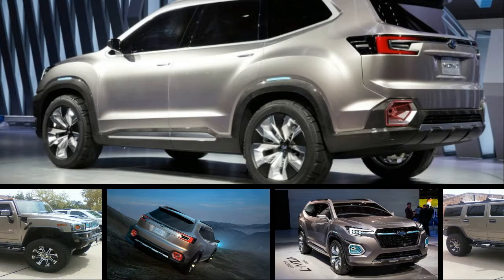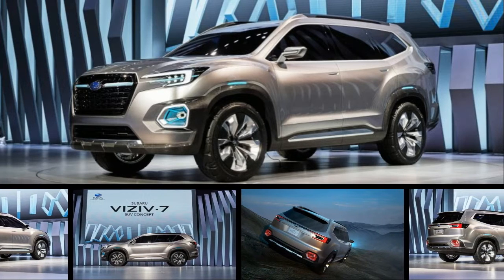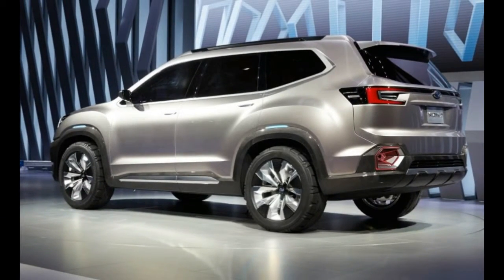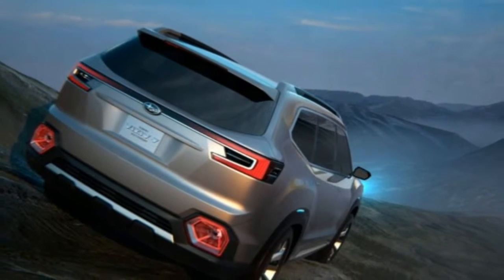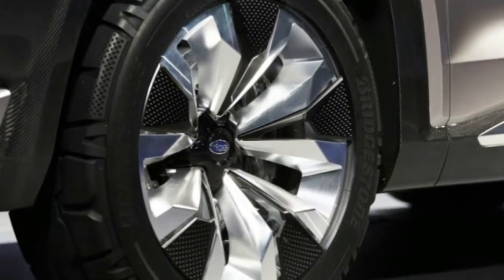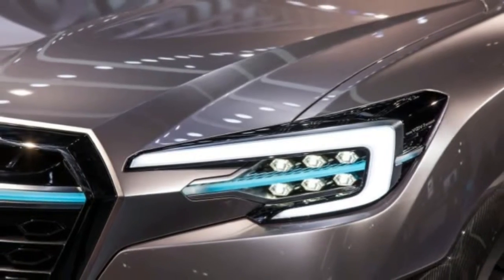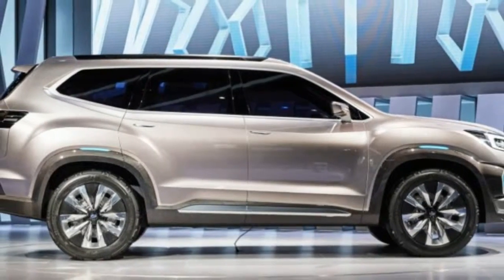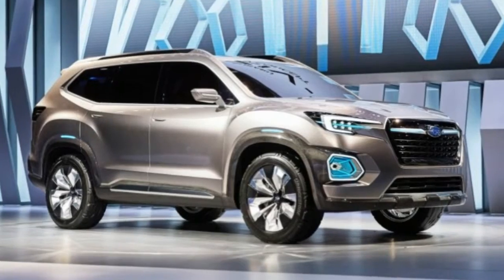[ WATCH ] New Subaru Viziv Review 2017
After axing the seven-passenger Tribeca in 2014, Subaru is preparing to re-enter the three-row, mid-size crossover SUV segment. With the Viziv-7 concept—the name Viziv stands for “Vision for Innovation”—the Japanese automaker provides our best look yet at what’s to come.

Measuring 204.7 inches long and sitting on a 117.7-inch wheelbase, the Viziv-7 is some 15 inches longer than Subaru’s Outback, and its wheelbase is more than nine inches greater. The Viziv-7 also is larger than most mainstream three-row, mid-size crossover SUVs. While the Buick Enclave, the Chevrolet Traverse, the Dodge Durango, and the Ford Flex ride on longer wheelbases, the Subaru’s overall length is greater than all four. Additionally, the Viziv-7’s 79.9-inch width and 72.0-inch height (73.2 inches including the roof rails) are tops among today’s segment offerings. Needless to say, if the Viziv-7’s dimensions carry over to the production vehicle, Subaru’s new SUV promises to dwarf the other models in the lineup as it attempts to move far beyond the cramped Tribeca.
Big and boxy, the Viziv-7 sports a bold grille and massive fog lights, while its headlight design and window profile echo those of the smaller Outback. If past Subaru concepts are any guide, the production vehicle can be expected to wear much tamer bodywork than the Viziv-7.

We believe the production vehicle will go by the name Ascent, given that Subaru recently registered that moniker with the U.S. Patent and Trademark Office. Spy photographers recently caught Subaru testing its new three-row crossover, and along for comparison was both a Mazda CX-9 and a Ford Explorer; like them, we expect the Ascent to offer a turbocharged four-cylinder engine, although the 3.6-liter six-cylinder boxer engine that’s optional in the Outback is also a possibility. We’ll know more in the coming months, as Subaru says its production three-row crossover will enter our market in early 2018.